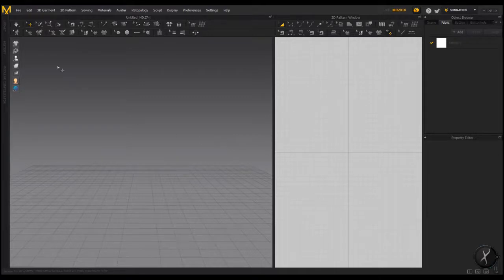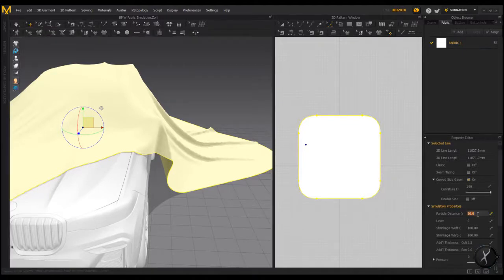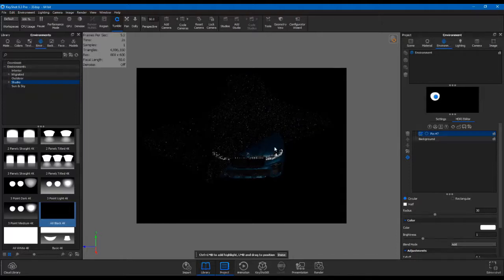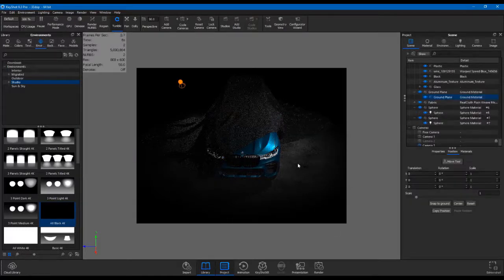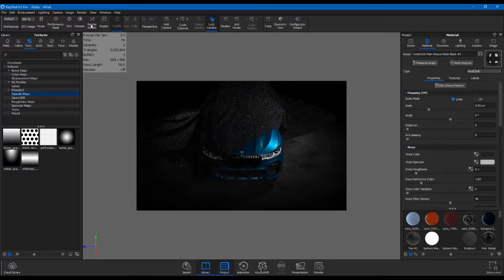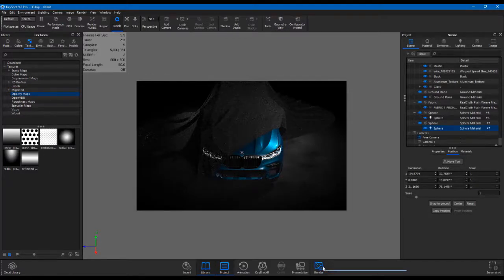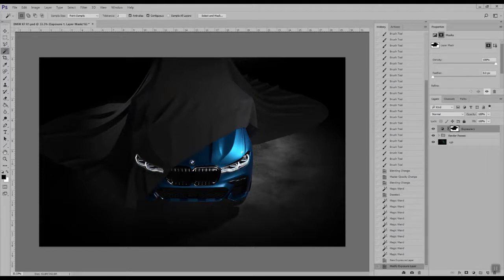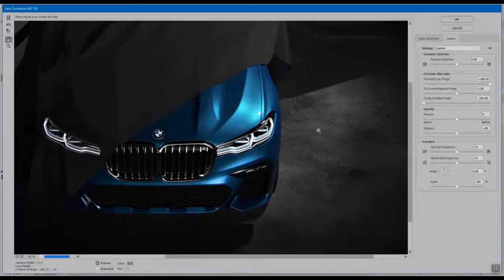Keyshot Car Rendering Workflow Tutorial - Marvelous Designer \ Keyshot \ Photoshop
In this tutorial, you will learn how to put fabric on a car in Marvelous Designer, how to set up the lighting in Keyshot, and how to improve our render in Photoshop.
Video chapters:
00:00 Intro
00:17 Breakdown
01:04 Fabric Simulation
06:33 Keyshot Fabric Material Setup
08:10 Keyshot Lighting Setup
21:15 Post Processing